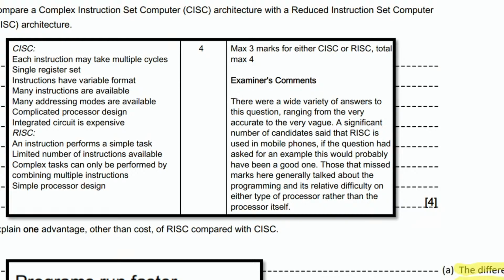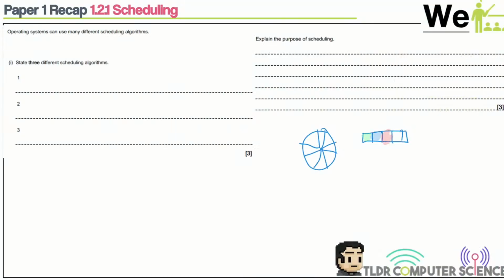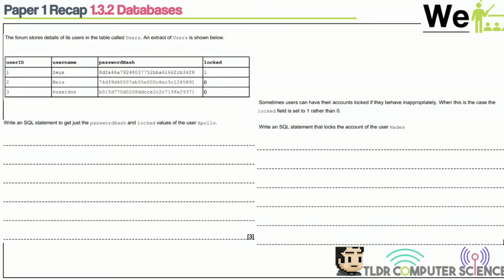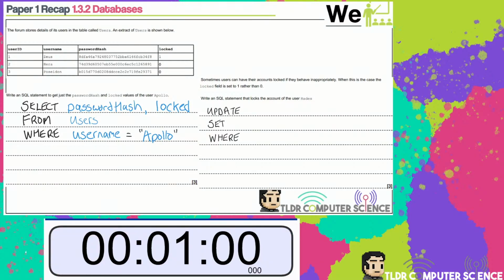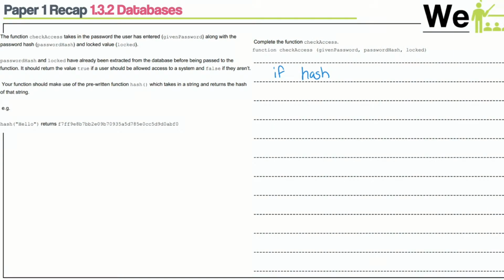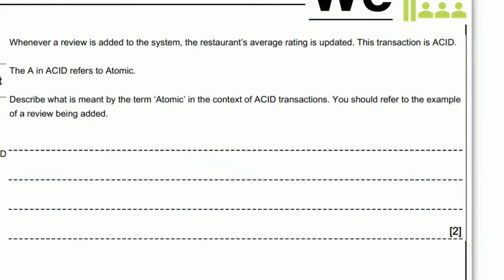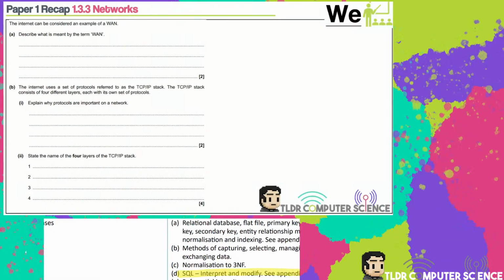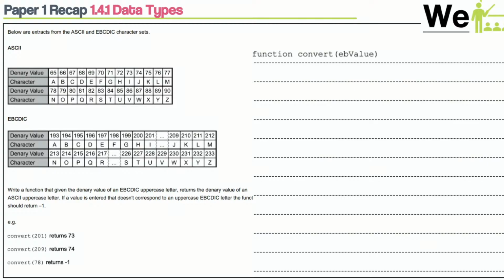A level Paper 1 Recap